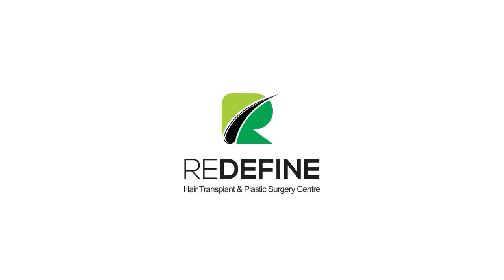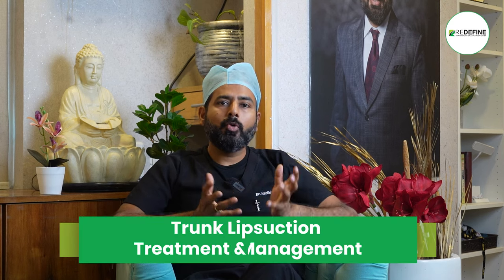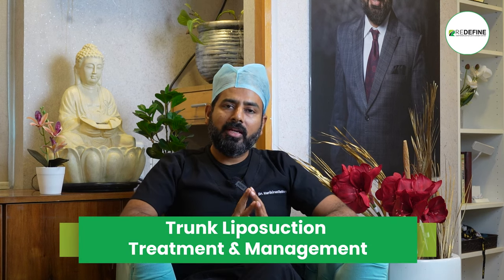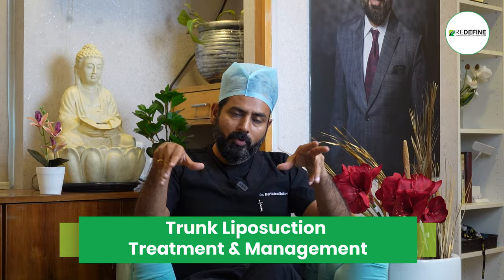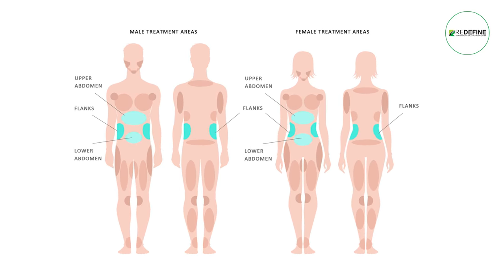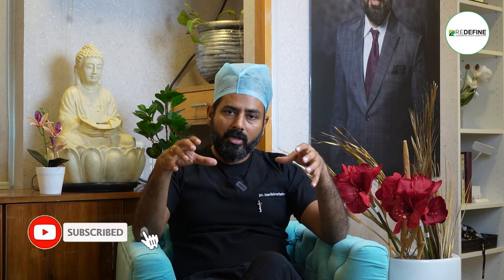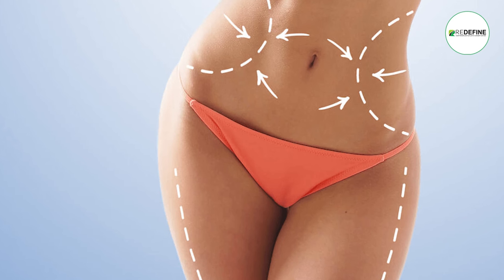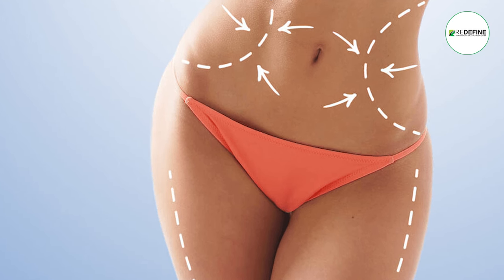How to Lose Fat Around Belly and Waist || Liposuction Treatment in Telugu || ReDefine Channel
How to Lose Fat Around Belly and Waist || Liposuction Treatment in Telugu || Weight Loss Tips For Belly Fat || Liposuction for Belly Fat: Quick Fix or Long-Term Solution? || Say Goodbye to Belly Fat with Liposuction! Everything You Need to Know || How Liposuction Can Help You Lose Stubborn Belly Fat Fast || ReDefine Channel

Follow this Space For More Such Information,  For Appointments With Our Celebrity Surgeon Dr Hari Kiran at Redefine

Types:

1. Traditional Liposuction
2. Tumescent Liposuction
3. Laser-Assisted Liposuction

Procedure:

1. General anesthesia
2. Small incisions
3. Cannula insertion
4. Fat removal
5. Compression garments

Target Areas:

1. Abdomen
2. Love handles
3. Flanks
4. Waistline

Recovery:

1. 2-4 weeks rest
2. Swelling/bruising
3. Pain management

When:

1. Stable weight
2. Healthy lifestyle
3. Realistic expectations

Benefits:

1. Improved body contours
2. Reduced fat
3. Enhanced self-confidence

Consult a board-certified plastic surgeon for personalized guidance.

Address:
Kothapet:
3rd Floor, Axis Bank Building, Beside OMNI Hospital,

Gachibowli:
3rd Floor, Millennium Square, Above Ratnadeep Supermarket,

Kukatpally:
1st Floor, Kapil Complex, 21/A, Vasanth Nagar Road, KPHP Phase 6, Kukatpally, Hyderabad, Telangana 500072